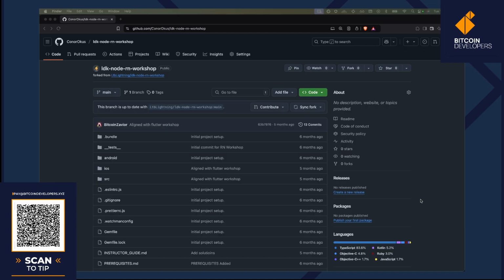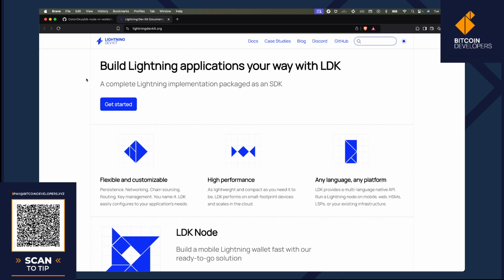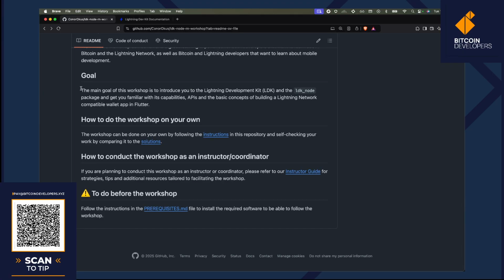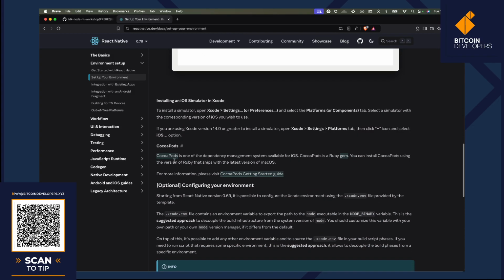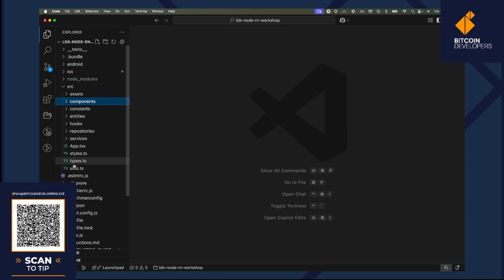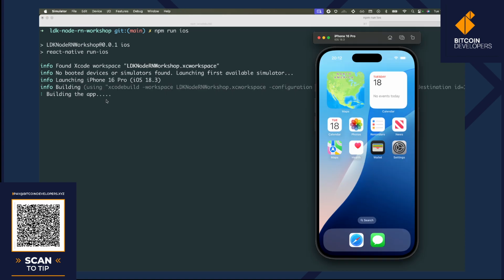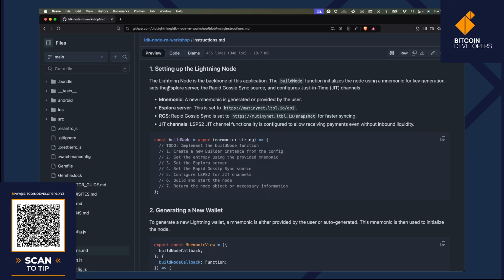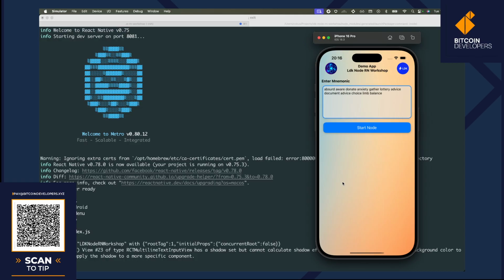Build a Bitcoin Wallet with LDK Node React Native - Part 0 - Prerequisites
Discover how incredibly simple it is to build a powerful cross-platform Bitcoin wallet with lightning capabilities using LDK Node React Native! If you're a React Native developer, this series of tutorials is a game-changer you can't afford to miss!